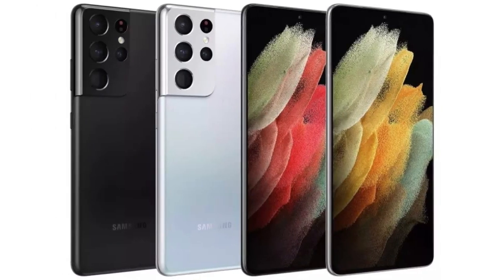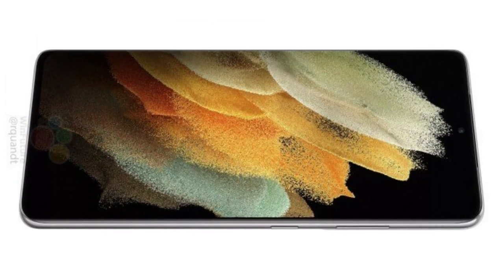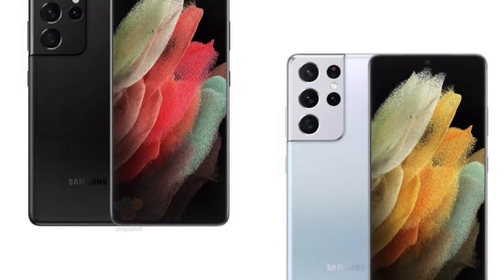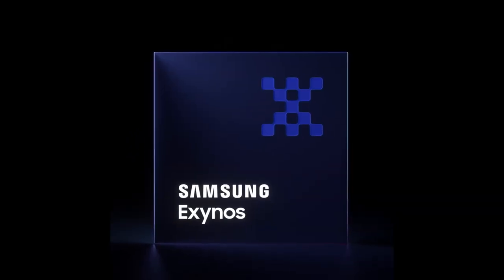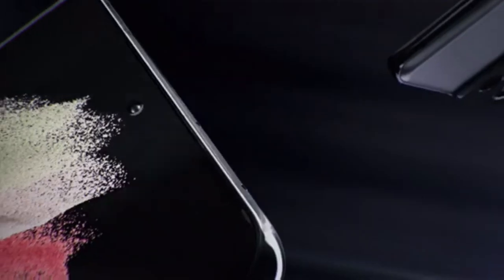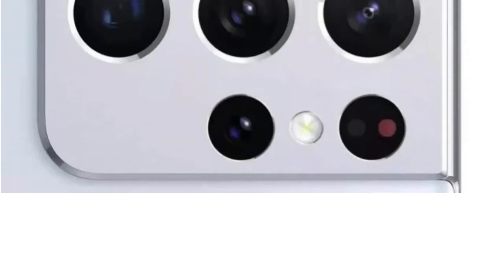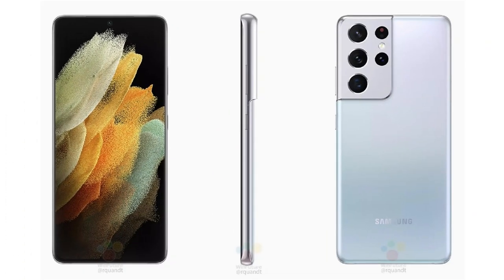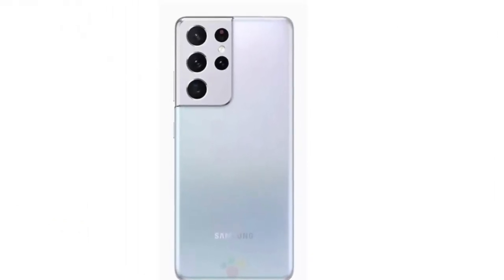Samsung Galaxy S21 Ultra - LEAKS CONFIRMED THE SPECS!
Samsung Galaxy S21 Ultra Official Design. looks amazing in these leaked press renders and Confirmed, build, display, release date, performance, cameras, battery and More Features!

🎵 Track Info:
Dark Sky by JayJen & Enine